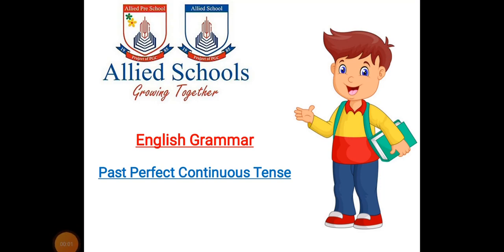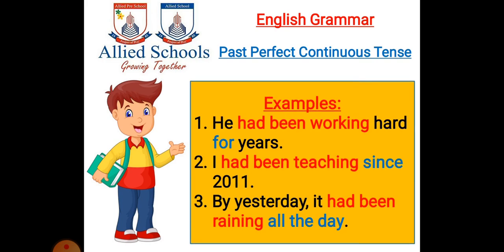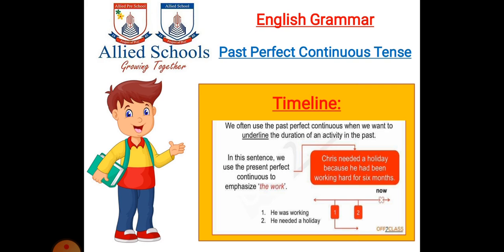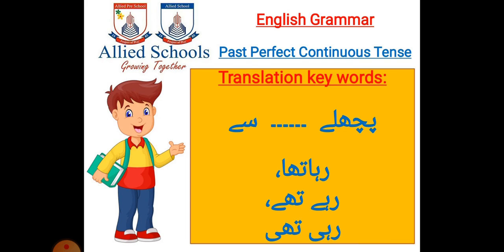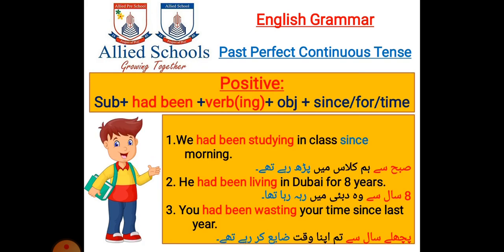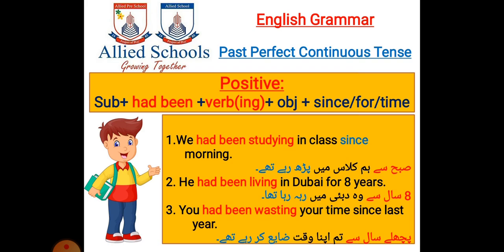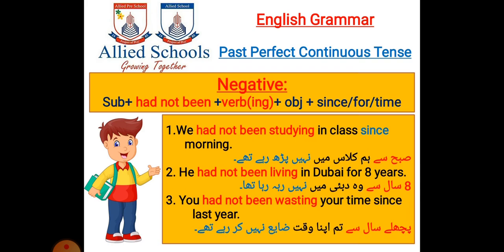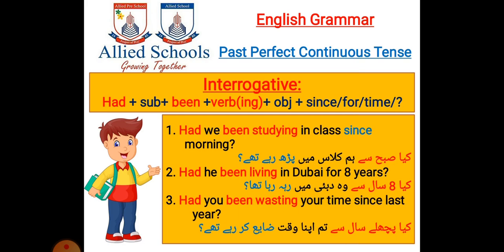Present perfect continuous tense